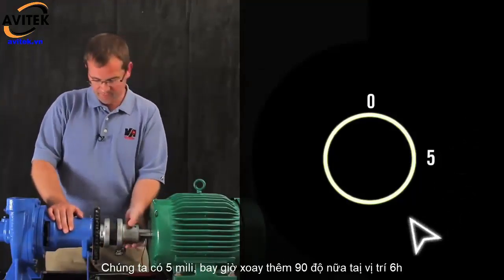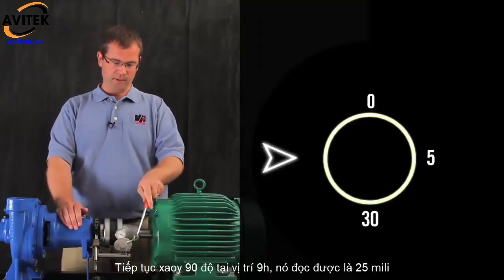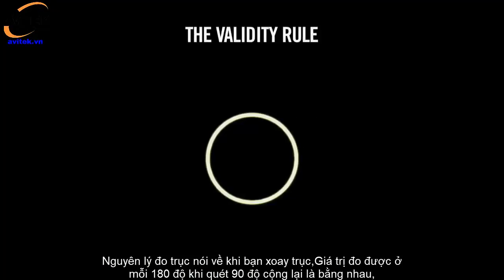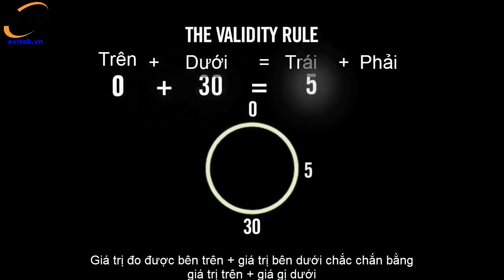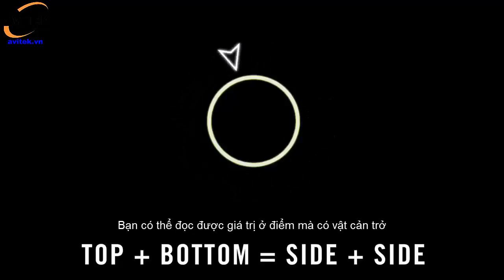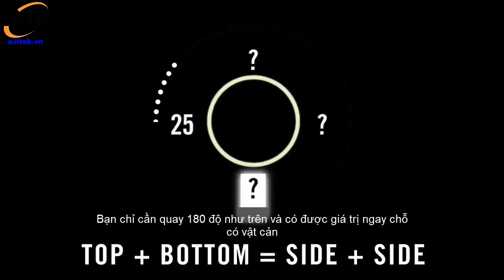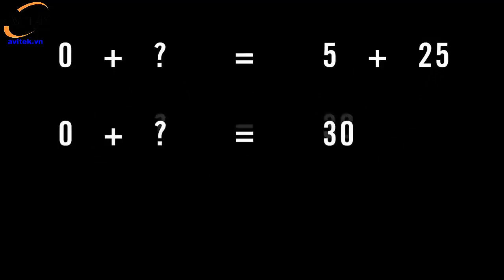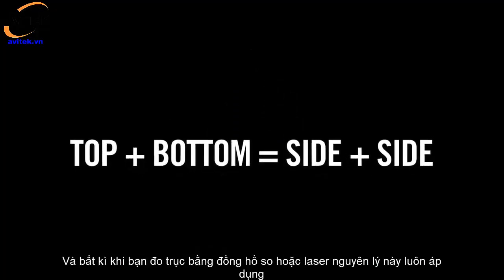Khái niệm,nguyên lý cân đồng tâm trục bằng đồng hồ so